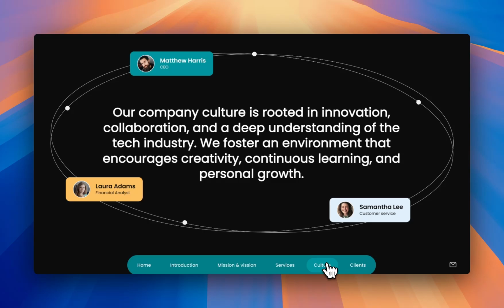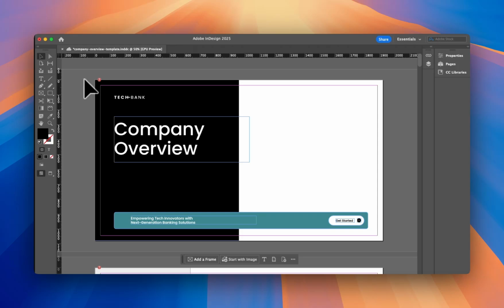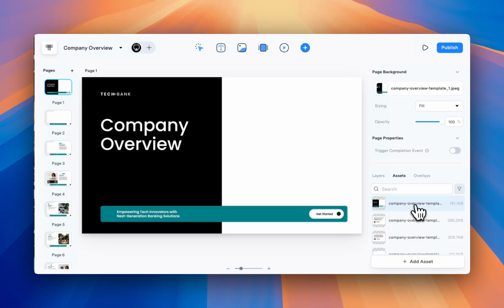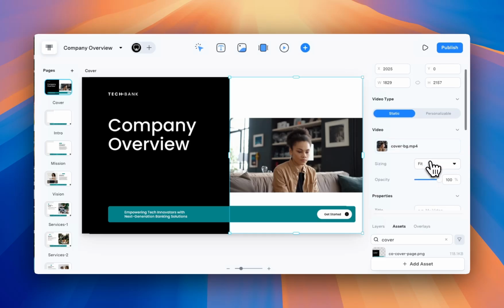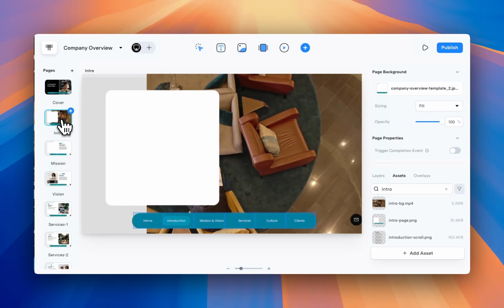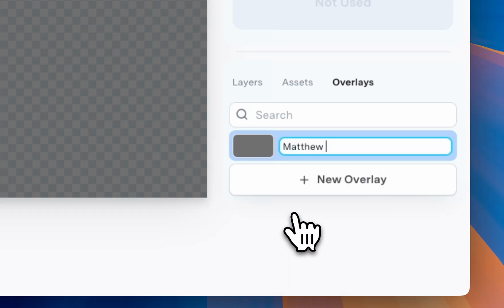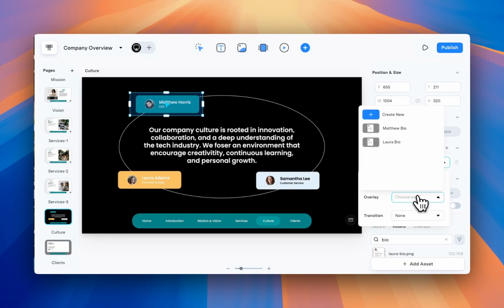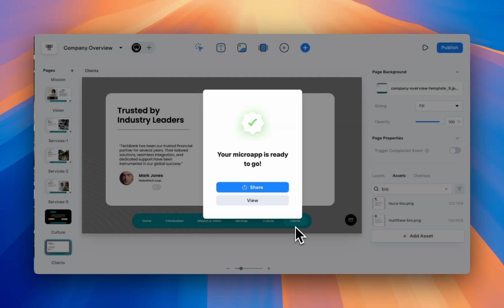Create a microapp from InDesign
How to create interactive presentations from Adobe InDesign and turn them into differentiating, trackable, web-based assets.